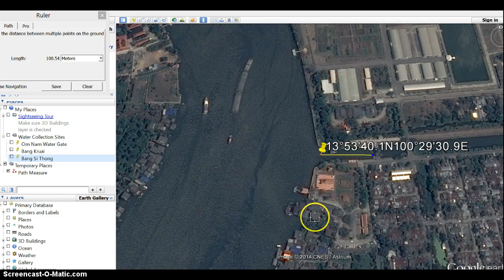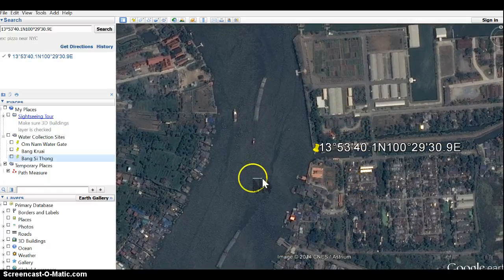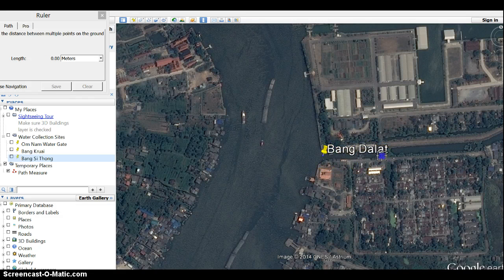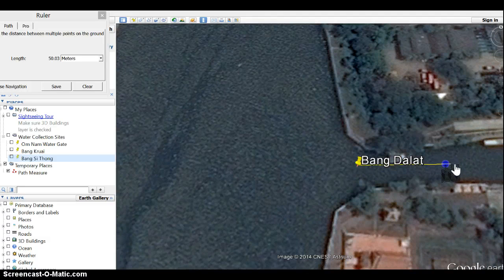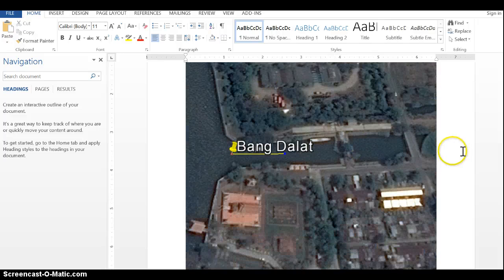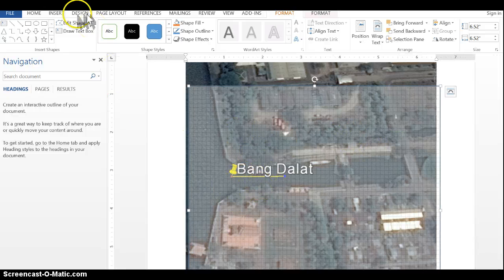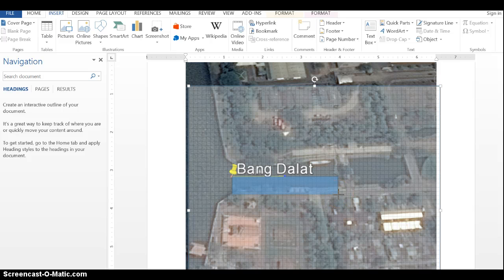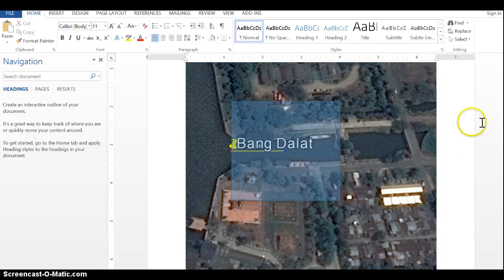How to draw a quadrat on google earth